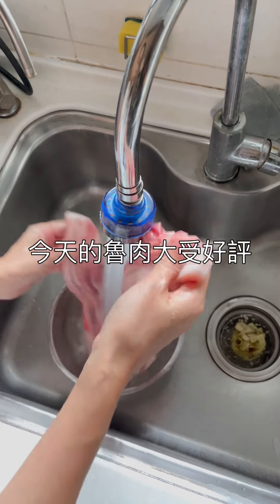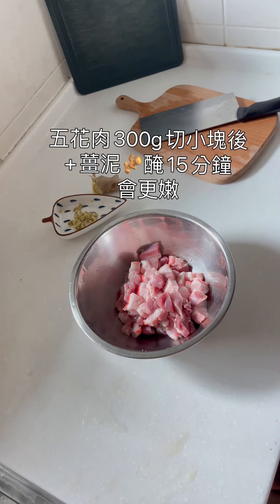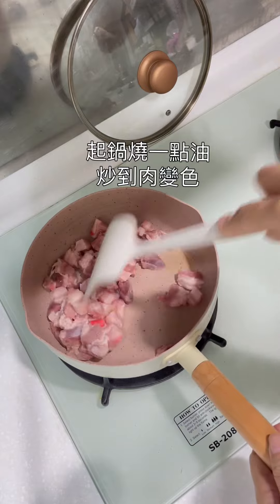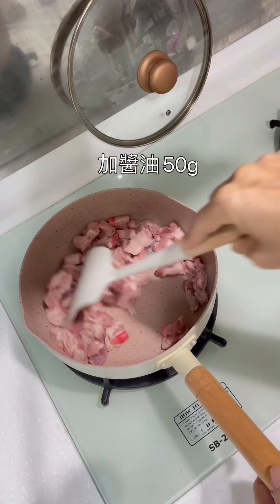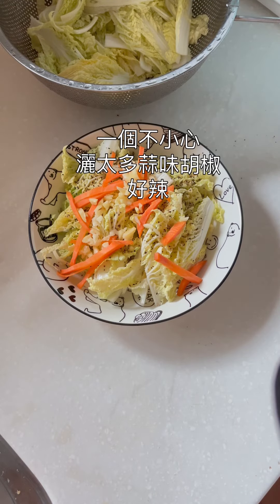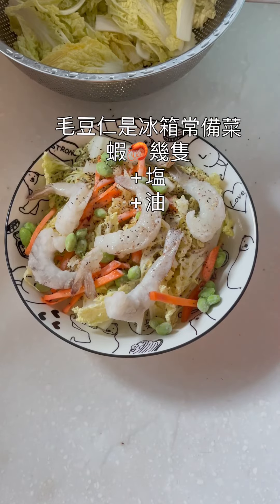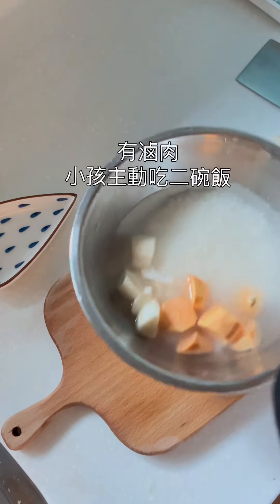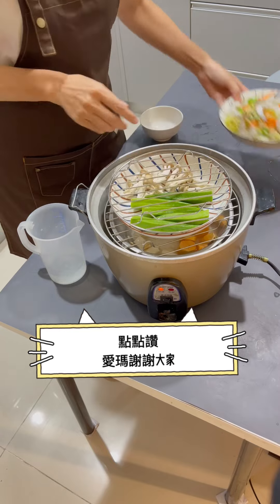大同電鍋快速料理（第10集）今天有滷肉